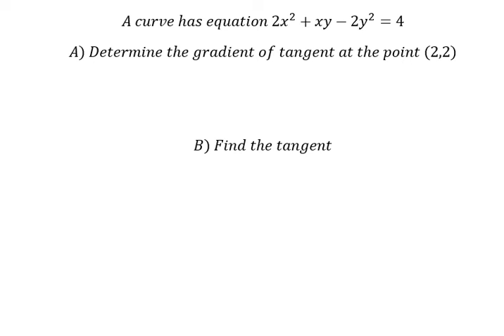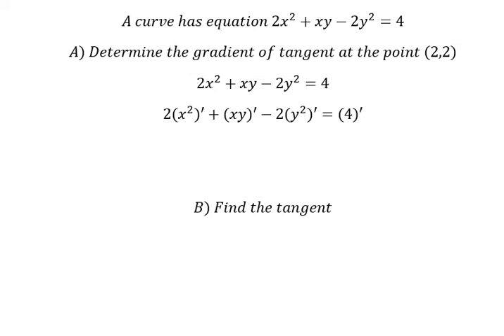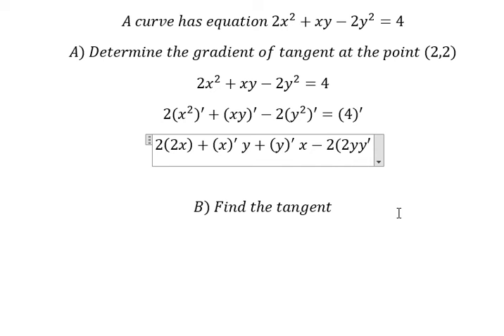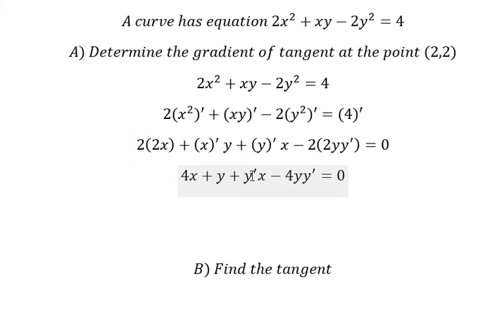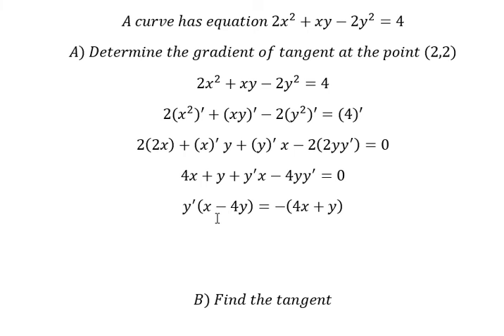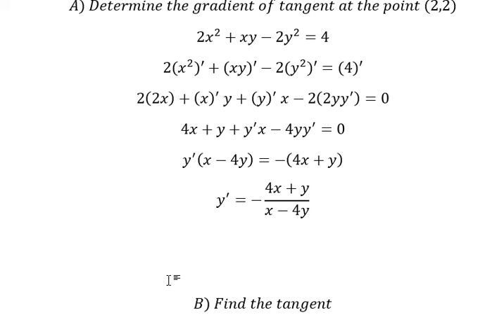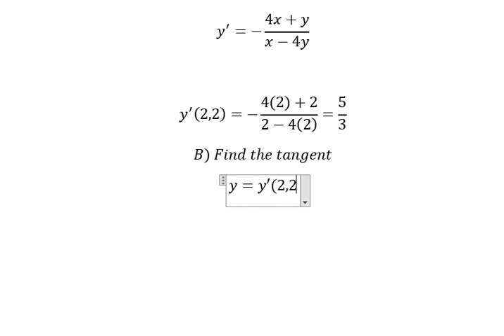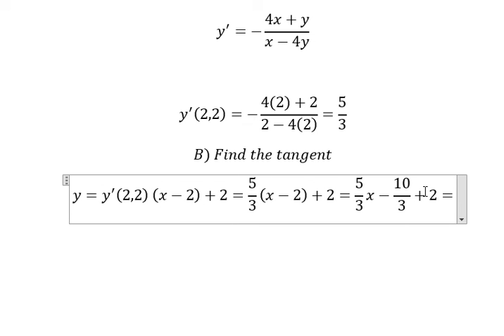Calculus: A curve has equation 2x^2+xy-2y^2=4 - Determine the gradient of tangent at the point (2,2)